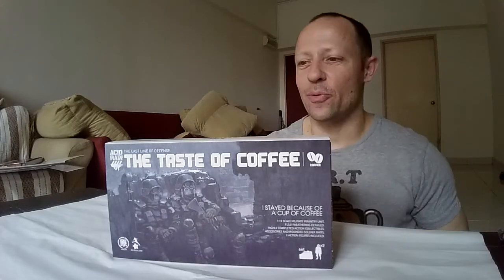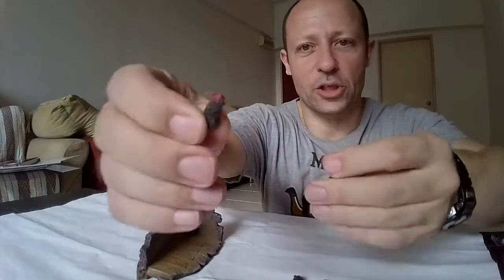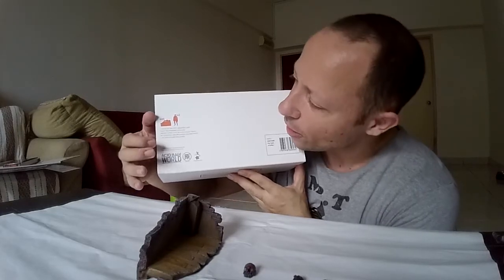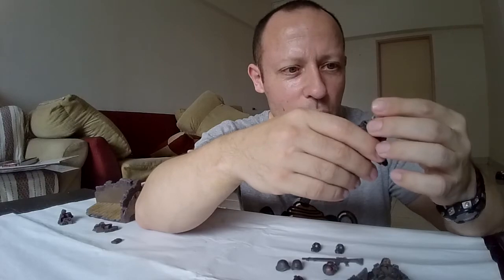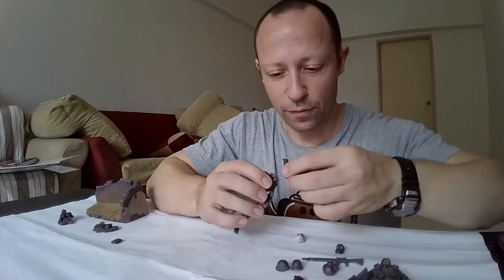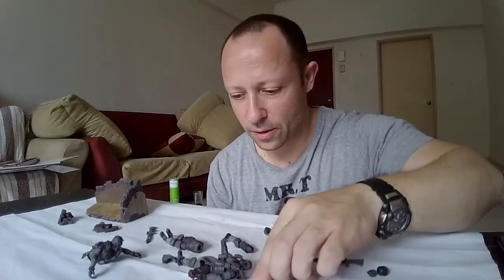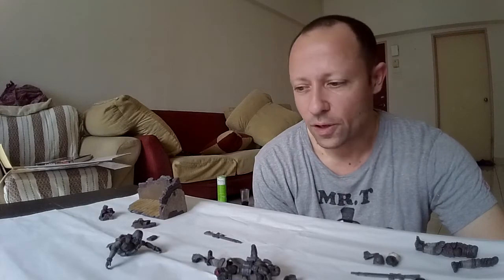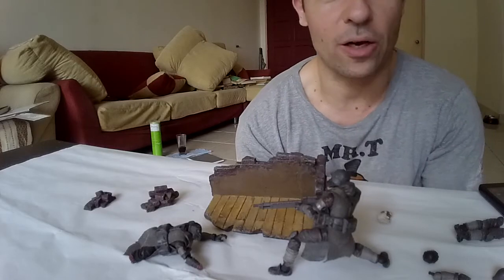Acid Rain World Taste of Coffee set by Ori Toy - 1:18 scale fully articulated action figures and dio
Review of the Acid Rain World Taste of Coffee diorama action figure set by Ori Toy

Places to find it: